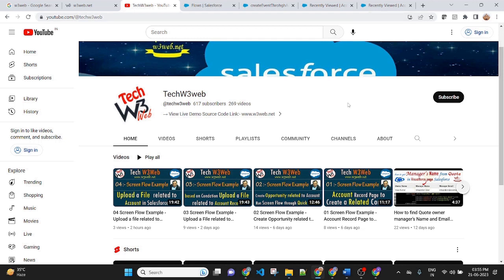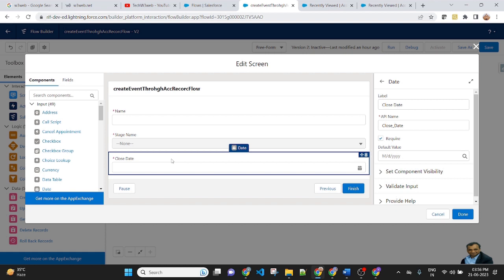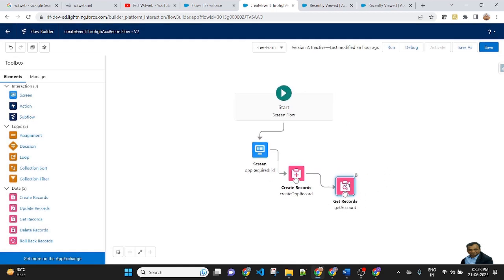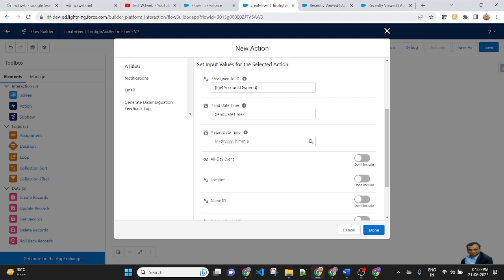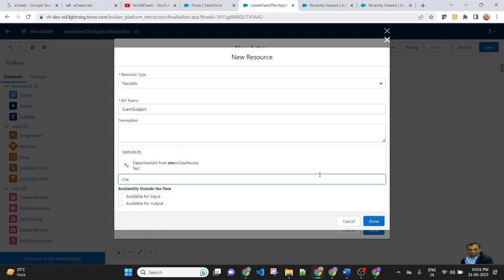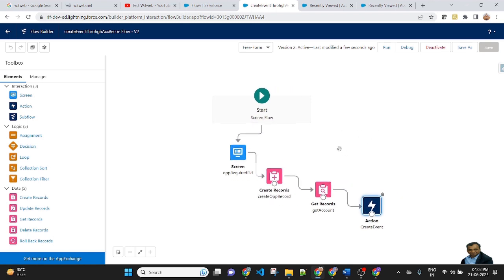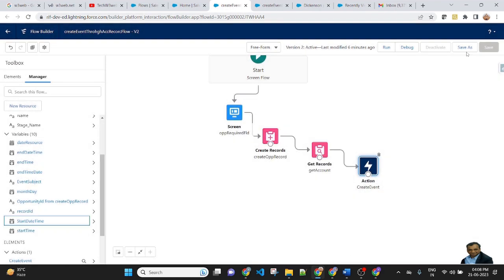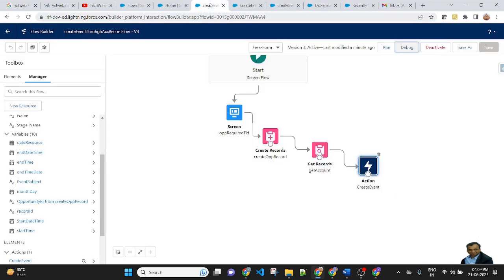13 Screen Flow - If Opportunity is created on Account, then Event will be created through Action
If an Opportunity is created on Account, then Event will be created through Action

flows in salesforce,salesforce
salesforce flows
salesforce flow
learn salesforce flows
salesforce flow tutorial
how to learn salesforce flows
app builder
screen flow
salesforce screen flows

** More Information **